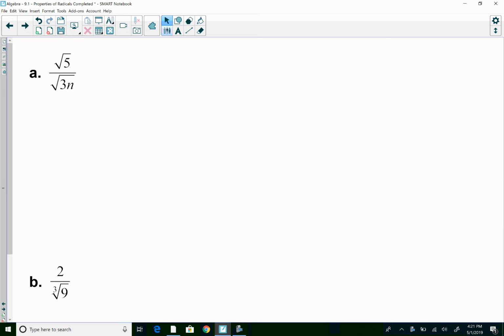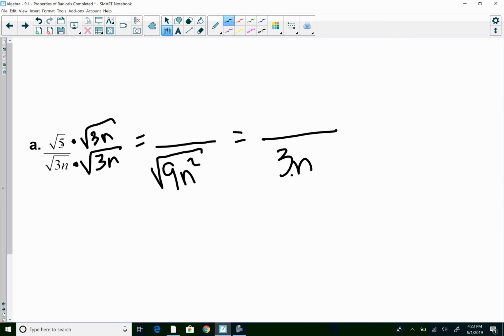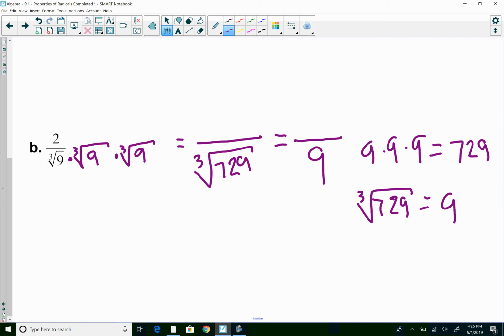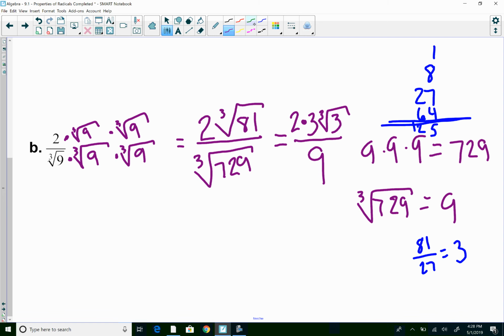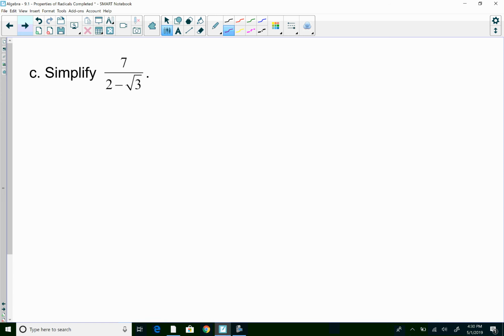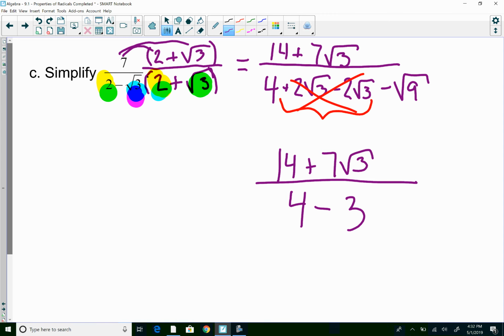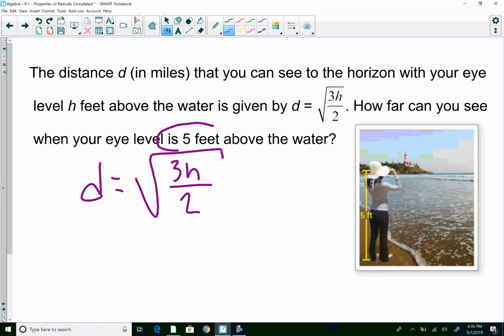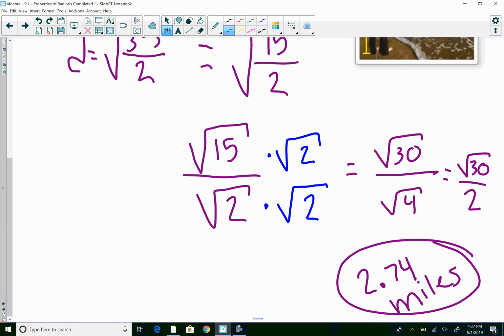Algebra 9 1 Properties of Radicals 4